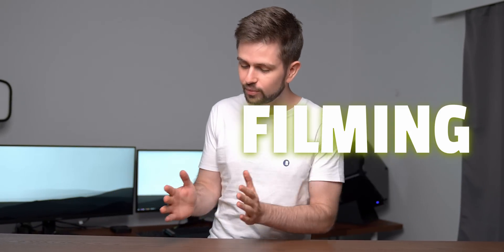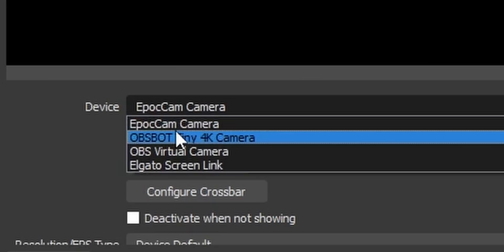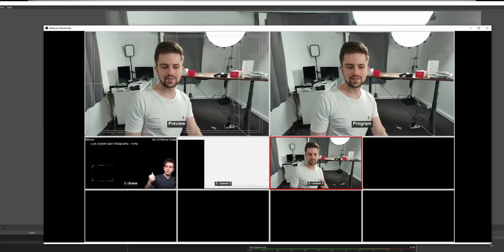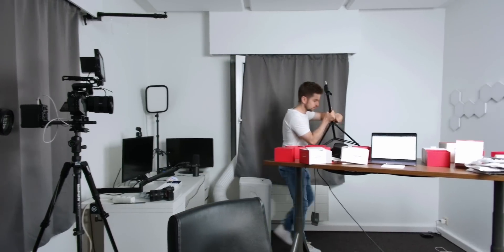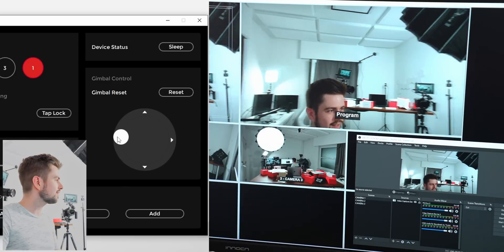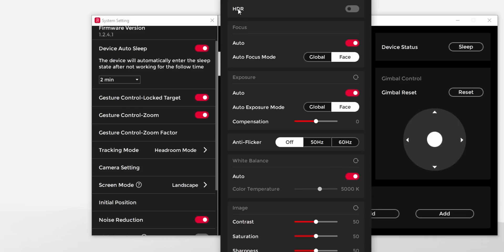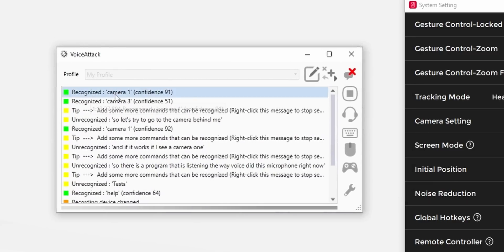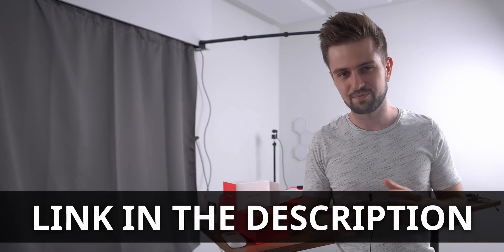Building an AI Streaming Setup With The OBSBOT Tiny 4K!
I had so much fun creating this video! This technology is awesome.

If you stream content where you are moving all the time, or if you want to come across more professional in calls by always being perfectly framed, this webcam is absolutely awesome. + it's an awesome party trick lol

My wireless mic solution

Budget option:
Wireless tech
Lavalier mic

⭐ PC BUILDS ⭐